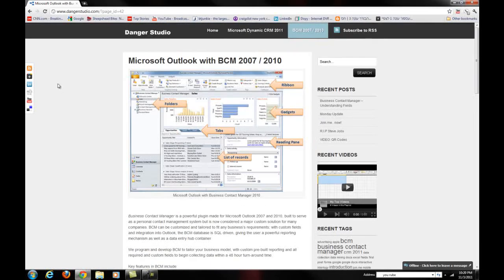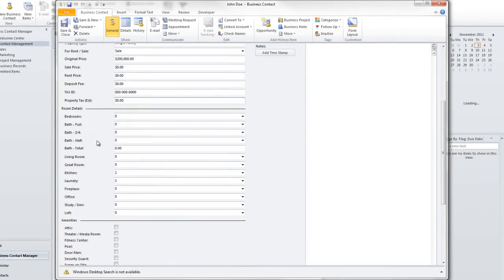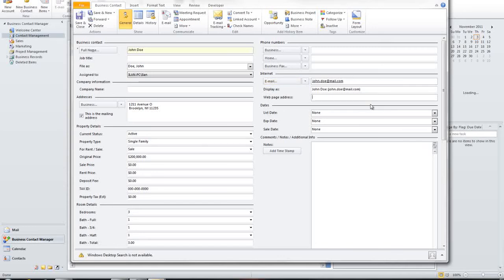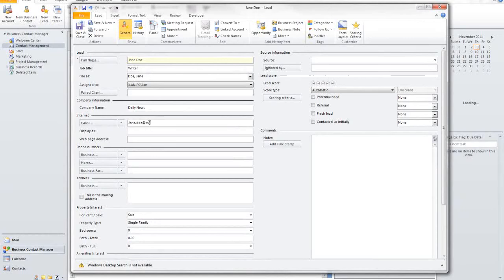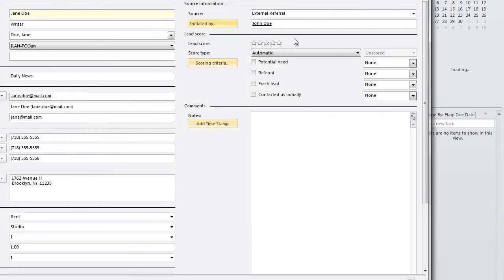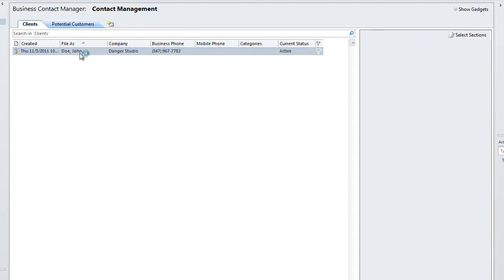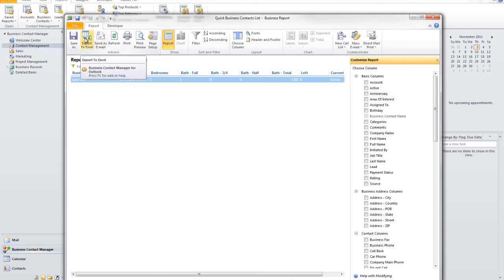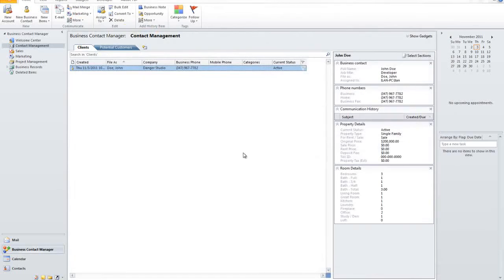Business Contact Manager Real Estate Build